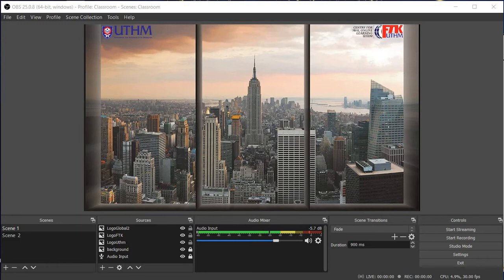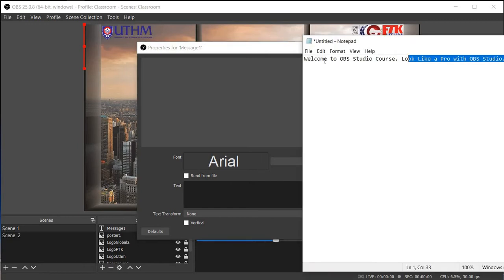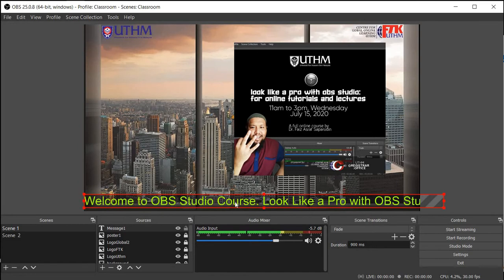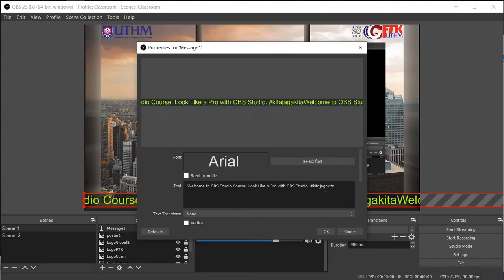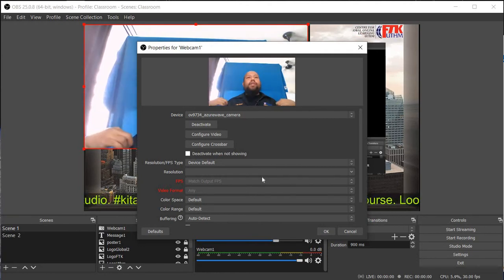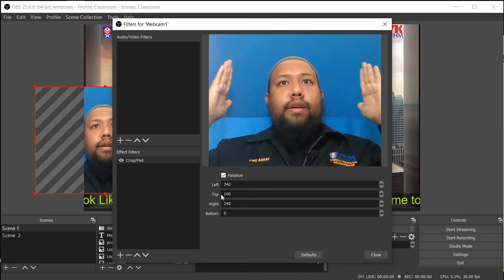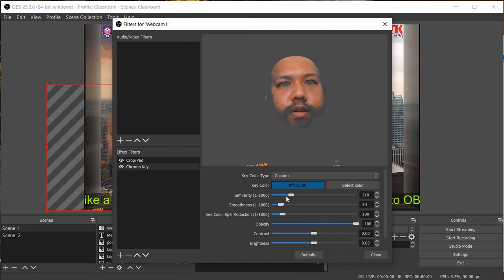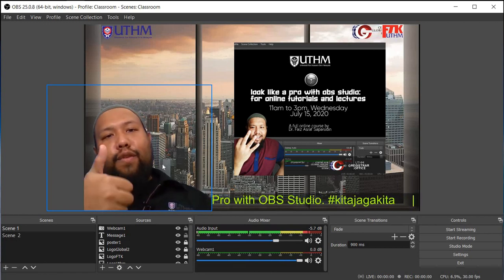OBS Studio for Educators : The Series | Part 3 Webcam with Chroma Key and More!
Content:
Adding Poster
Adding Scrolling Text Message
Adding Webcam with transparent background ( chroma key)